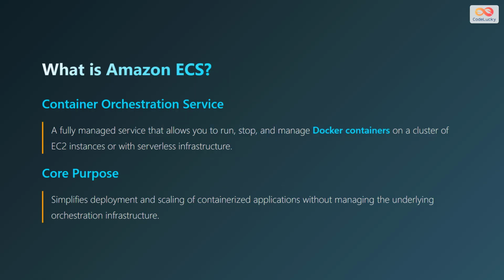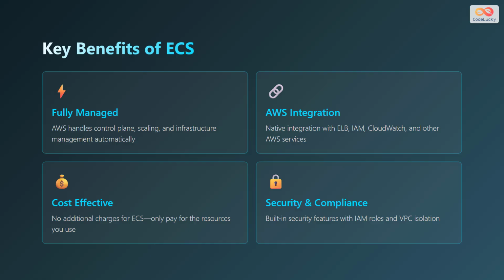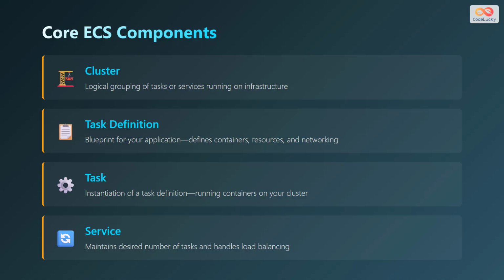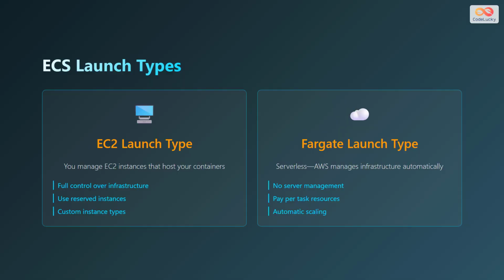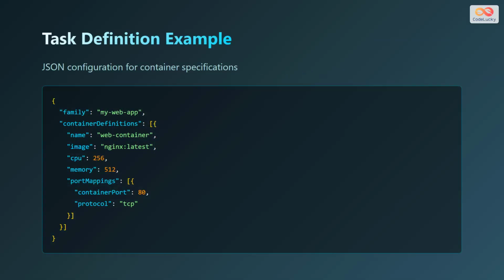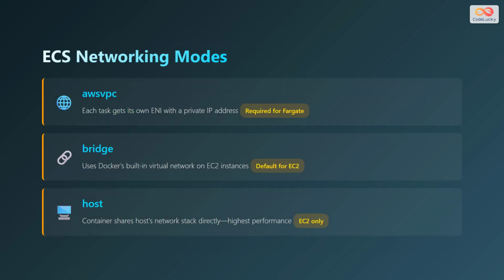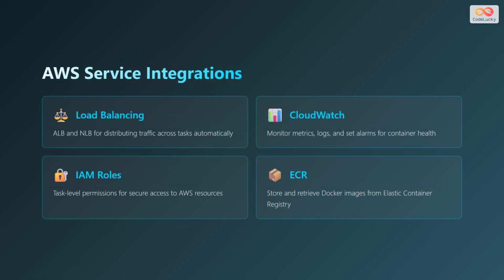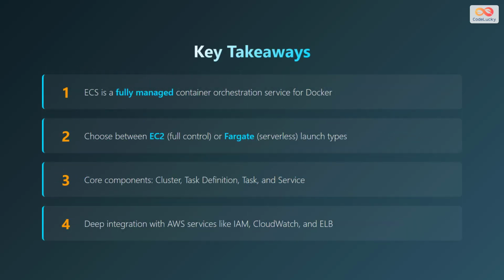AWS ECS Fundamentals: Complete Guide to Elastic Container Service for Beginners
🚀 Master AWS ECS (Elastic Container Service) in this comprehensive beginner-friendly tutorial!

Learn everything you need to know about AWS container orchestration, from basic concepts to advanced features. This complete guide covers ECS fundamentals, launch types, networking modes, and AWS service integrations.

📚 What You'll Learn:
✅ What is Amazon ECS and why use it
✅ Core ECS components: Clusters, Tasks, Services & Task Definitions
✅ EC2 vs Fargate launch types comparison
✅ ECS networking modes (awsvpc, bridge, host)
✅ Task definition configuration with JSON examples
✅ AWS service integrations (ALB, CloudWatch, IAM, ECR)
✅ Architecture flow and best practices
✅ Key benefits and use cases

💡 Perfect for cloud engineers, DevOps professionals, and developers looking to deploy containerized applications on AWS. No prior ECS experience required!

🎯 Topics Covered:
Container orchestration basics, Docker deployment on AWS, serverless containers with Fargate, infrastructure management, load balancing, security configuration, and cost optimization strategies.

Ready to build scalable containerized applications? Start your ECS journey today! 🔥

Chapters:
00:00 - ECS Fundamentals - Introduction
00:19 - What is Amazon ECS?
00:47 - Key Benefits of ECS
01:23 - Core ECS Components
01:54 - ECS Launch Types
02:24 - ECS Architecture Flow
02:54 - Task Definition Example
03:24 - ECS Networking Modes
03:55 - AWS Service Integrations
04:31 - Key Takeaways
05:09 - Outro